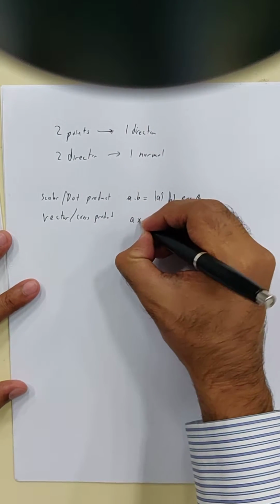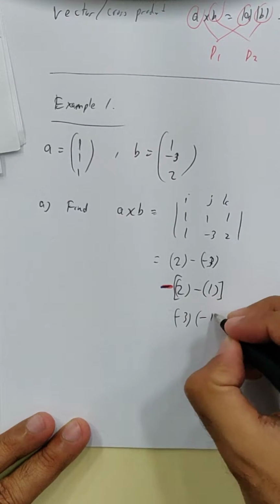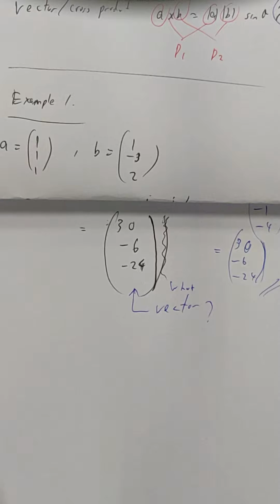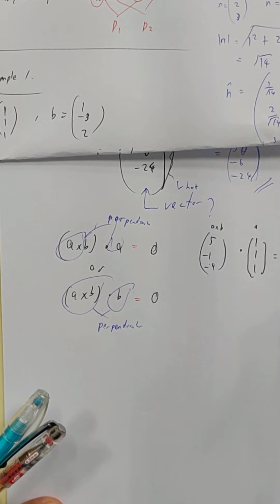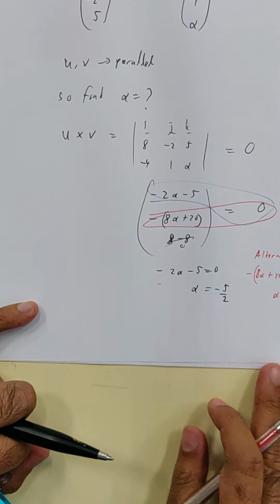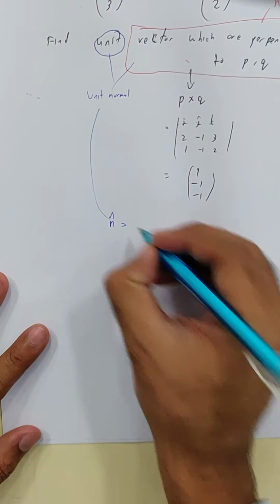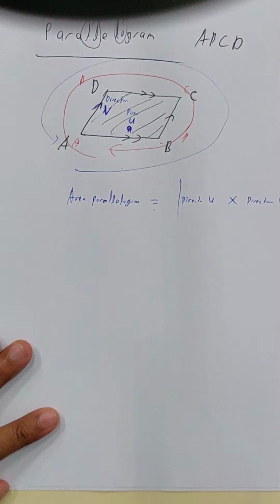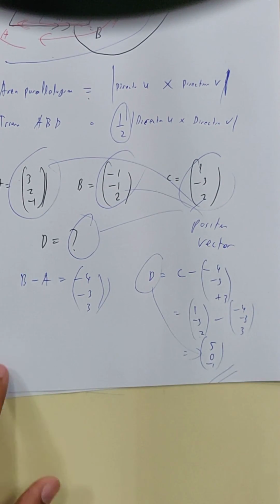S2C5 Vectors: Vector or Cross Product